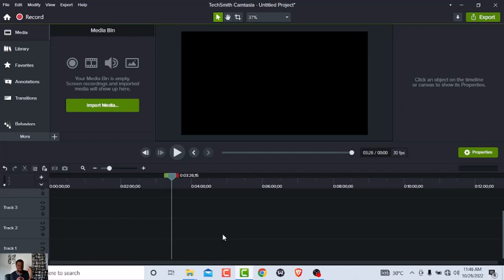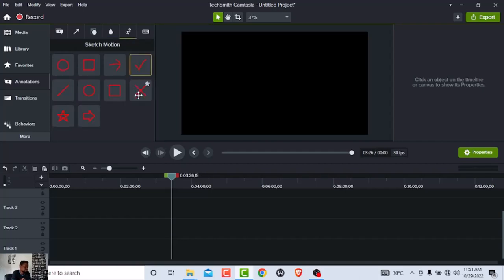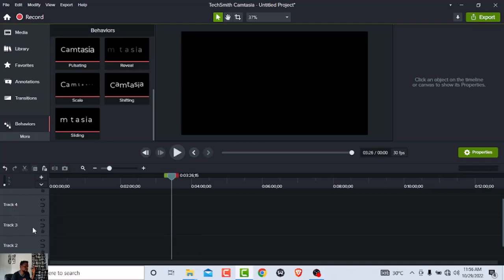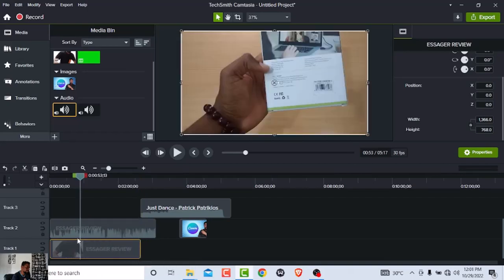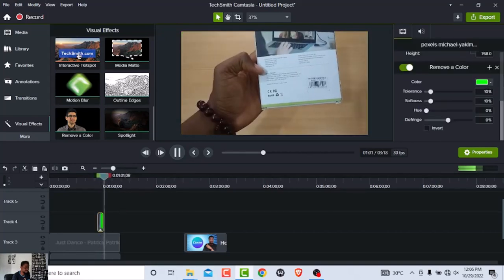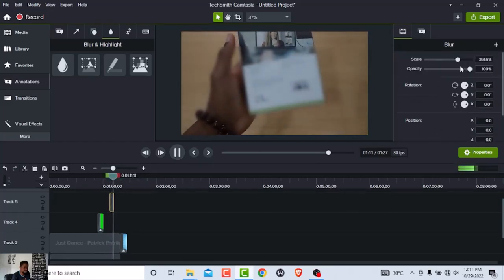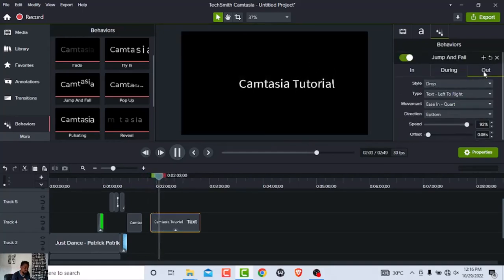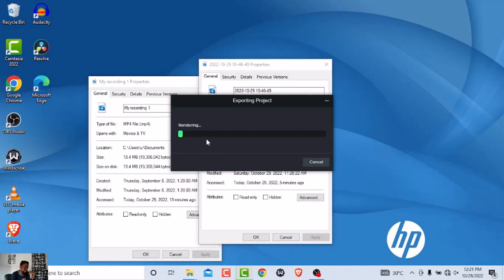Beginner's Guide to Camtasia Video Editing: How to Get Started.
In this tutorial video, you will learn how to use the Camtasia video editor.

Camtasia is a powerful video editing software that is perfect for creating high-quality videos for tutorials, software demos, and other types of video projects.
You'll learn how to import your footage, trim and split your video clips, add transitions, captions, and annotations, and even add special effects like cursor highlights and green screen removal.

With Camtasia's intuitive interface and easy-to-use tools, you can create professional-looking videos in no time.

Follow along with the step-by-step instructions and discover how easy it is to use Camtasia to create your own videos today!